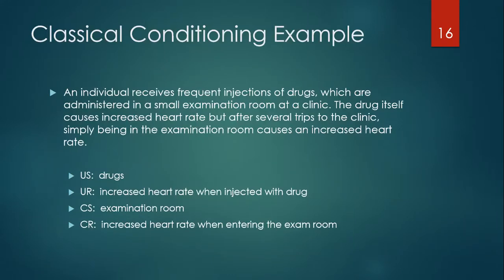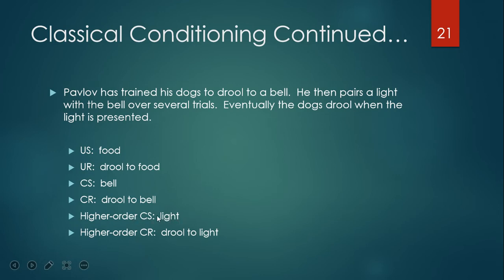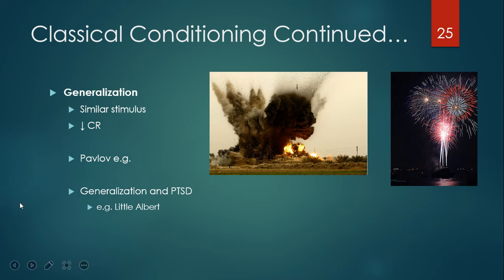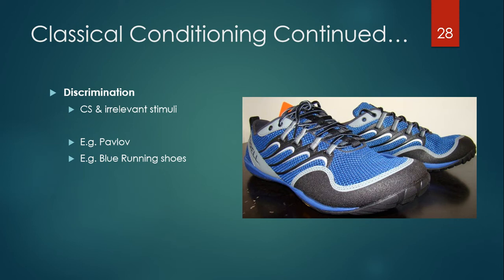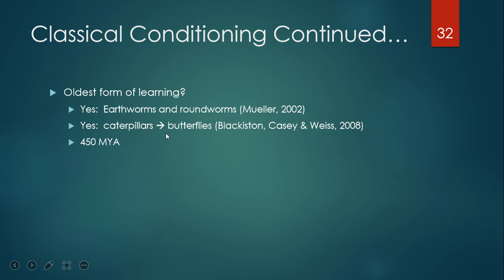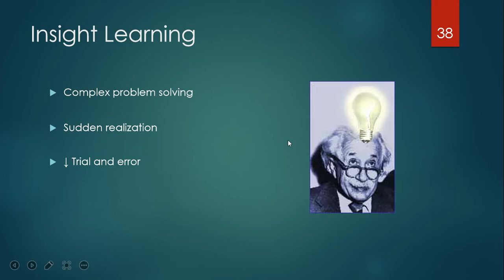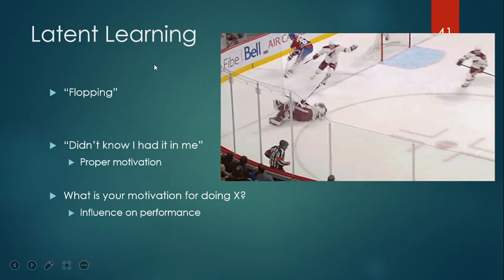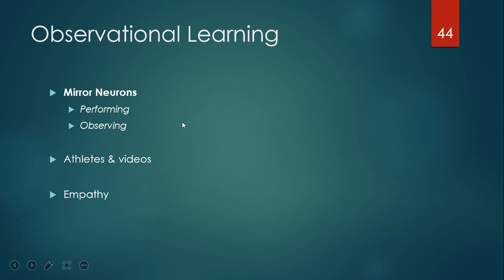ch7 learning part1b